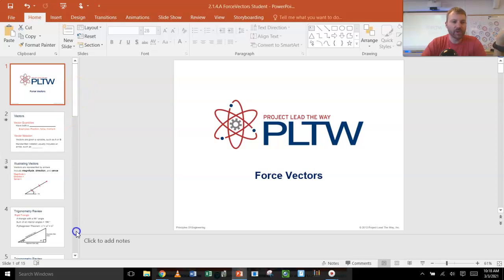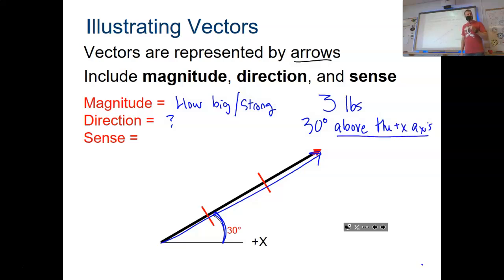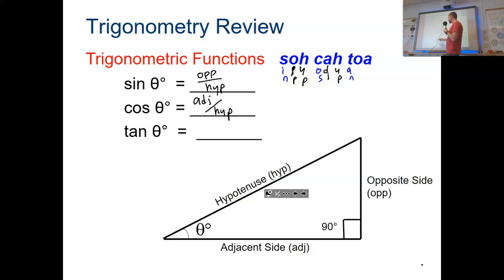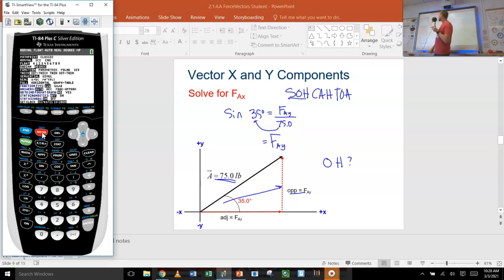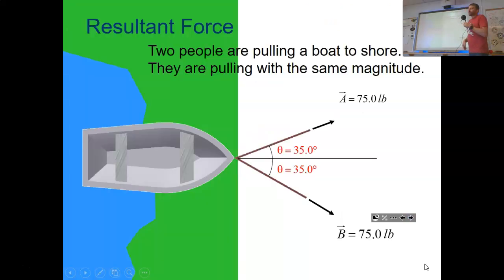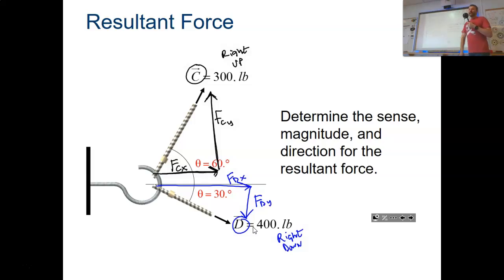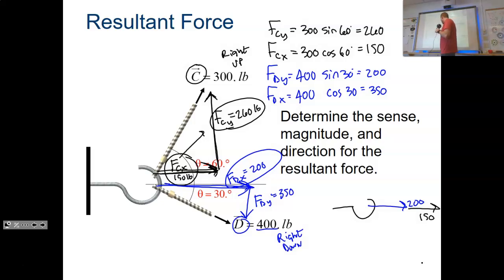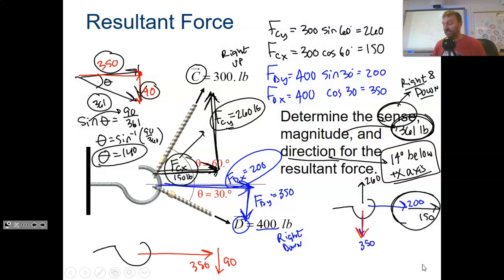2.1.4 Force Vectors and their Components